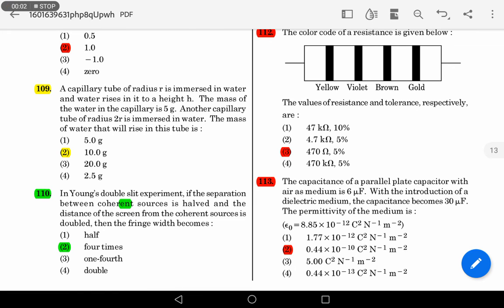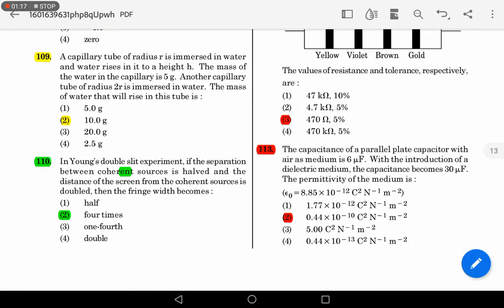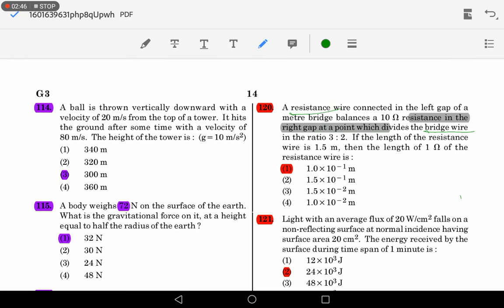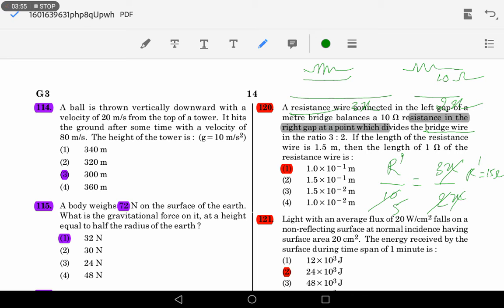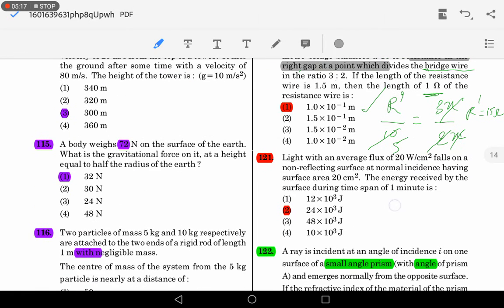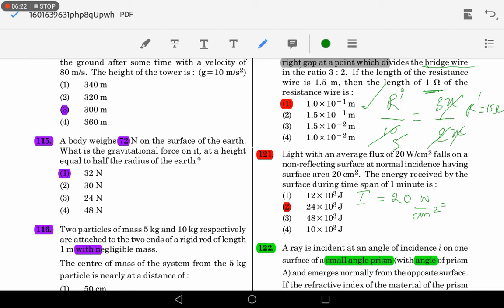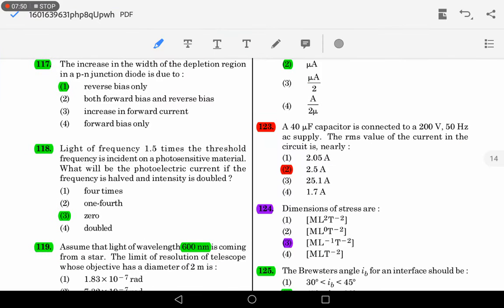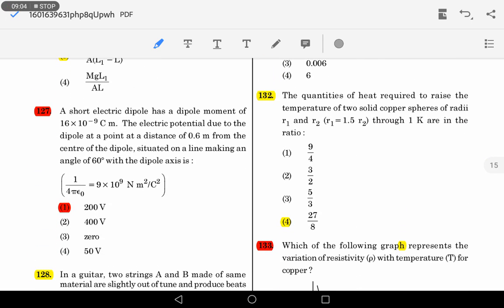NCERT is more than enough for NEET | English only I No hindi I Physics class- 12 Part- l (2)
NCERT is more than enough for NEET. These series of videos prove that with examples. NCERT only is enough. Ncert only for NEET. Use NCERT and practise questions regularly. Thank you for support.